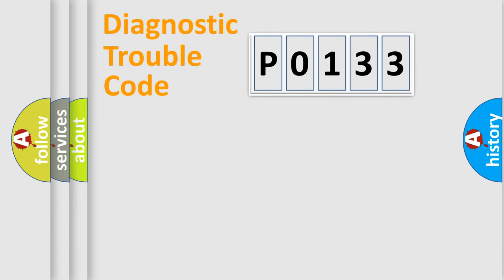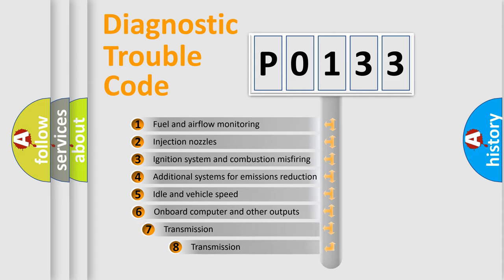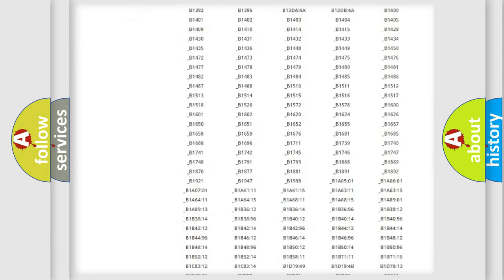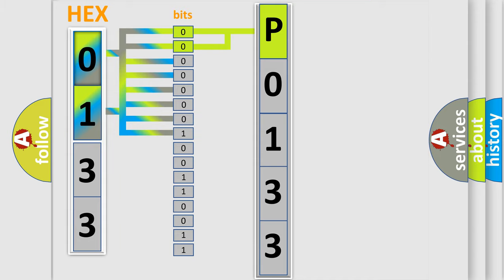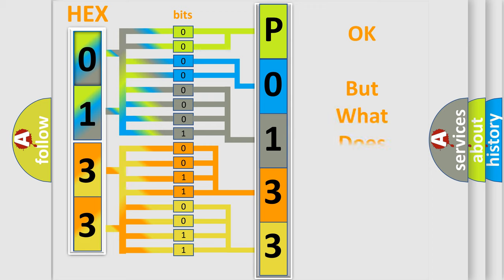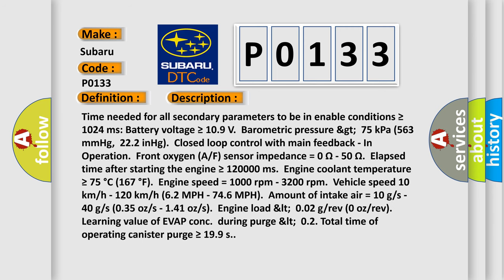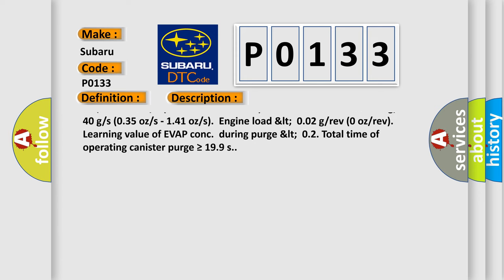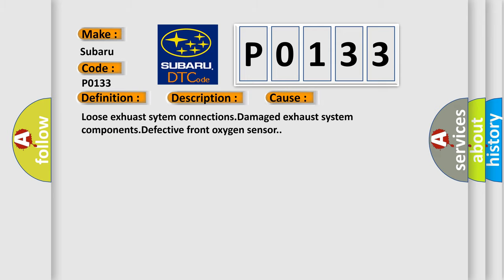DTC Subaru P0133 Short Explanation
Contents:
0:21 Basic DTC analysis according to OBD2 protocol standard.
1:48 Insight into programming
2:58 A diagnostically understandable description of the Diagnostic Trouble Code
3:05 Basic error definition

Make:
Subaru
Code:
P0133
Definition:
O2 Sensor Circuit Slow Response (Bank 1 Sensor 1)
Description:
Time needed for all secondary parameters to be in enable conditions ≥ 1024 ms: Battery voltage ≥ 10.9 V.Barometric pressure &gt;75 kPa (563 mmHg,22.2 inHg).Closed loop control with main feedback - In Operation.Front oxygen (A or F) sensor impedance = 0 Ω - 50 Ω.Elapsed time after starting the engine ≥ 120000 ms.Engine coolant temperature ≥ 75 °C (167 °F).Engine speed = 1000 rpm - 3200 rpm.Vehicle speed 10 km or h - 120 km or h (6.2 MPH - 74.6 MPH).Amount of intake air = 10 g or s - 40 g or s (0.35 oz or s - 1.41 oz or s).Engine load 0.02 g or rev (0 oz or rev).Learning value of EVAP conc.during purge 0.2. Total time of operating canister purge ≥ 19.9 s.
Cause:
Loose exhuast sytem connections.Damaged exhaust system components.Defective front oxygen sensor.